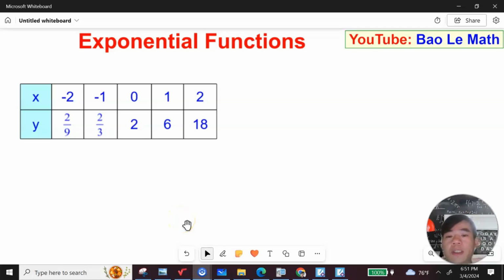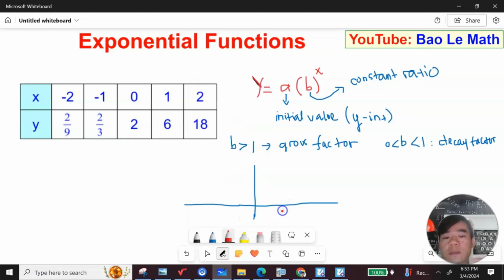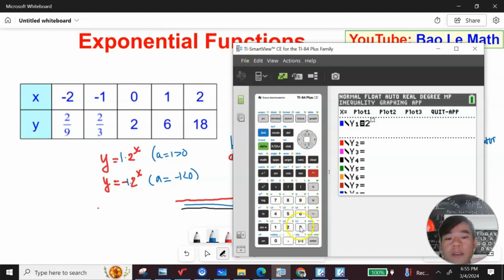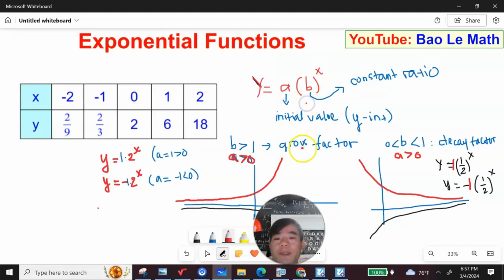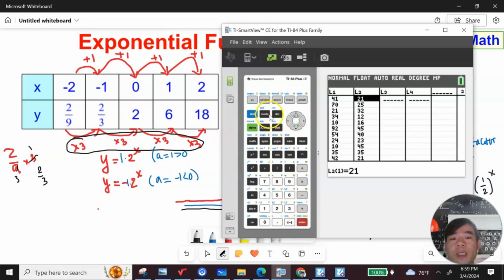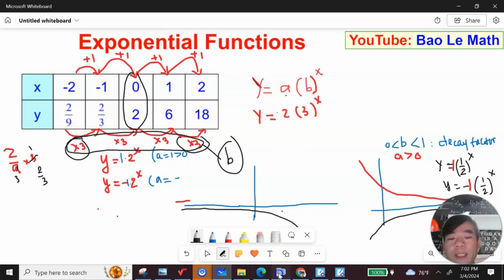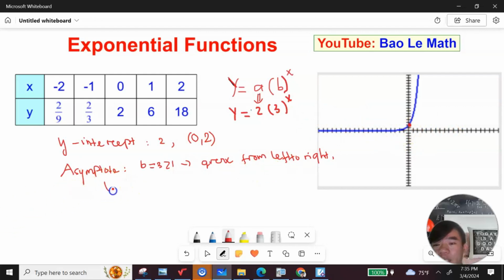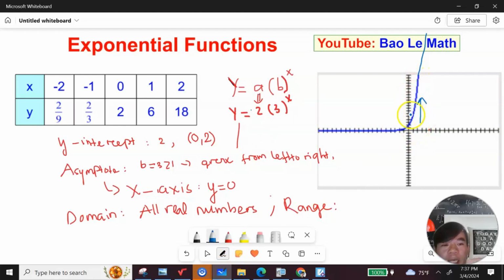Algebra 1 | Find Domain - Range - Y-intercept - Asymptote of Exponential Functions.